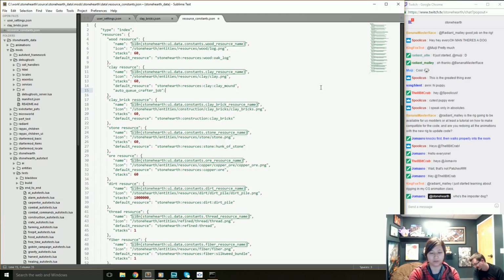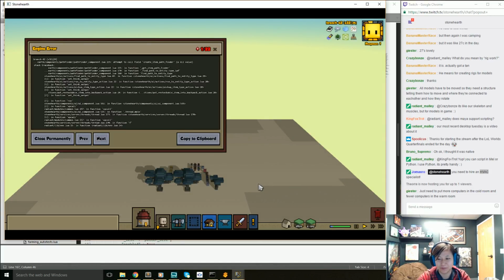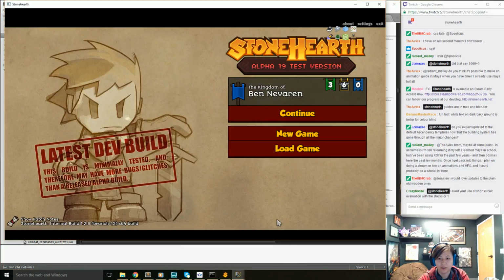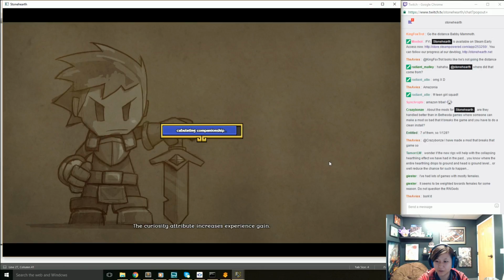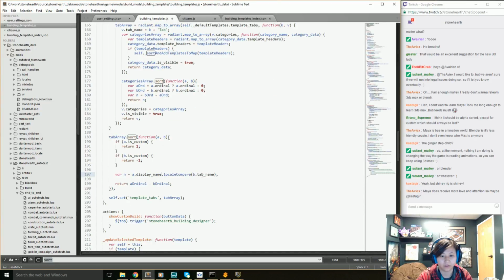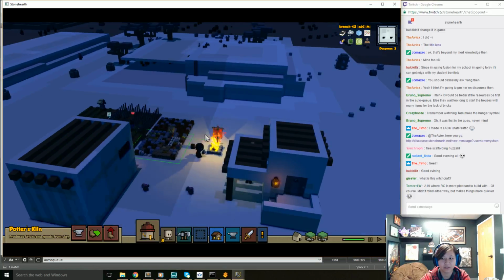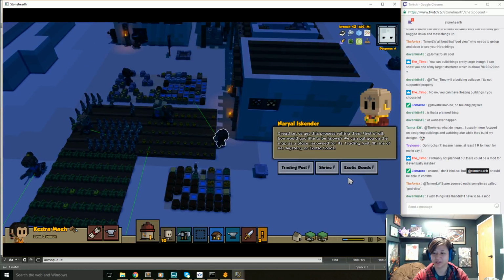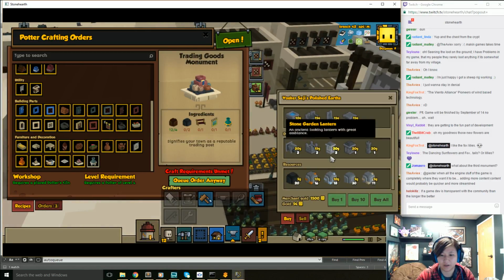Stonehearth Dev Stream #231: Auto-queue Clay Bricks